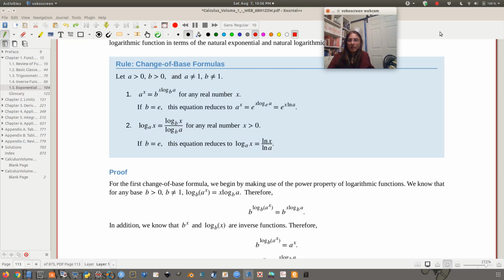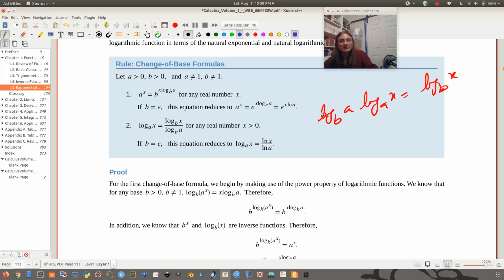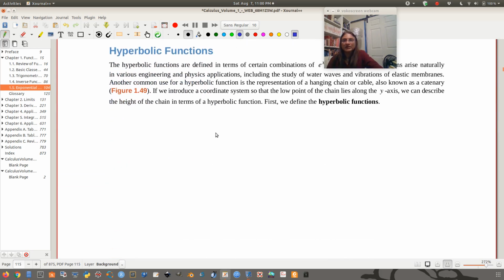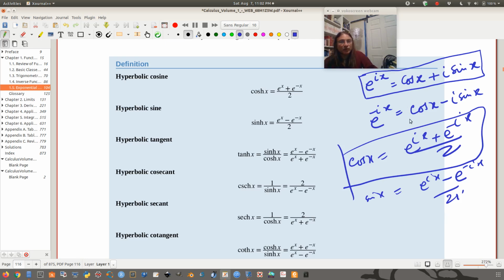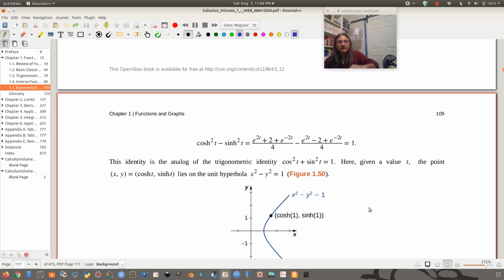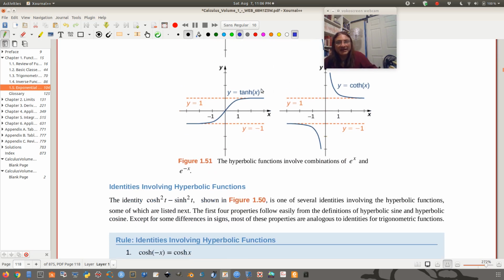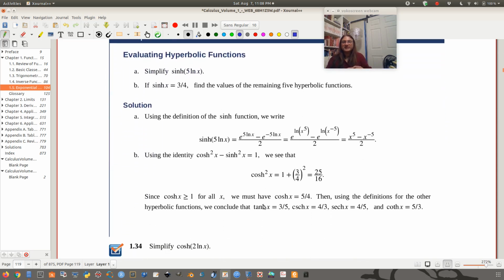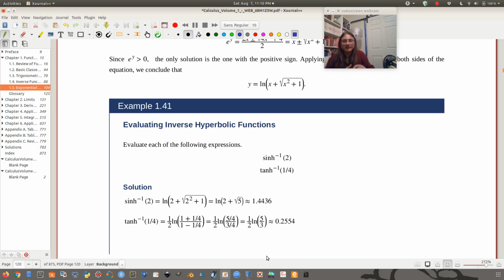MATH181 Ch1 5b